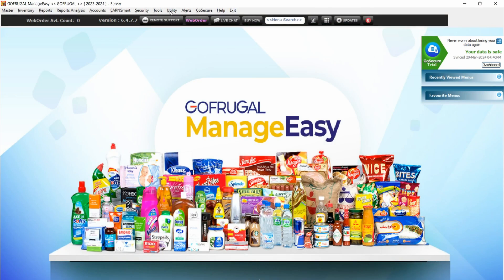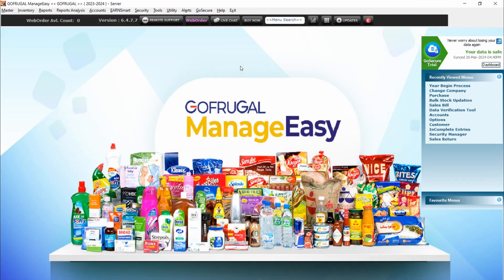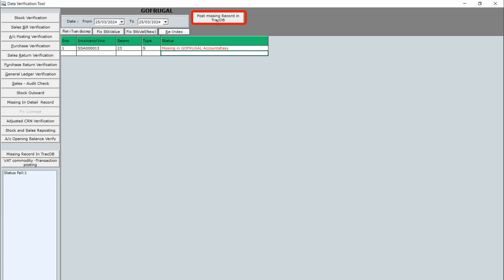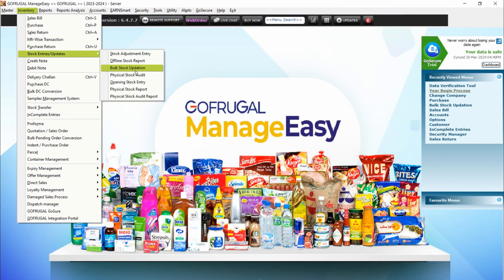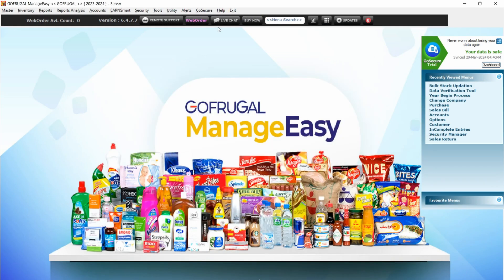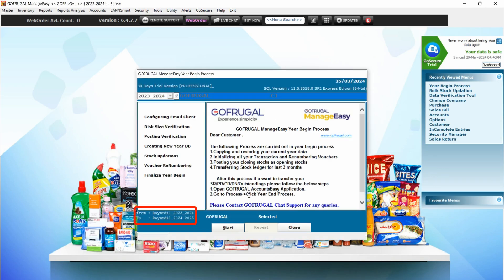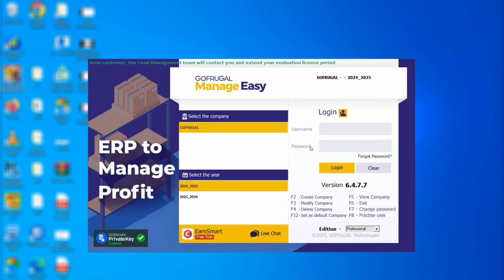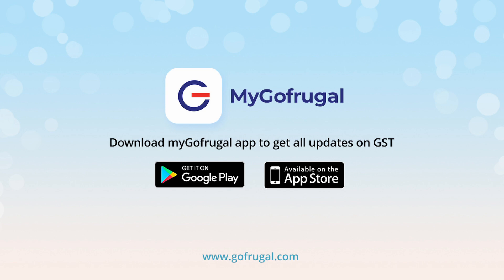Gofrugal ManageEasy (DE) year begin Process for FY2024-2025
Welcome to our tutorial on how to perform the year-begin process in Gofrugal ManageEasy (previously DE)! In this video, we'll guide you through the essential steps to ensure a smooth transition into the new financial year.

Before diving in, it's crucial to ensure you're on the latest patch version and meet all prerequisites. We'll start by checking for incomplete entries and rectifying them if any are found. Then, we'll verify the integrity of the Trac DB and address any missing records.

Next, we'll address any offline stock entries to maintain accuracy in inventory. Once these checks are complete, we'll proceed with the year-begin process. This process must be completed on or before April 1st to ensure seamless billing continuity.

During the year-begin process, we will verify the financial year details.Upon completion, reopen the application and verify that the current year is updated correctly. We'll also ensure that the sales bill numbers start from one, indicating a fresh start for the new financial year.